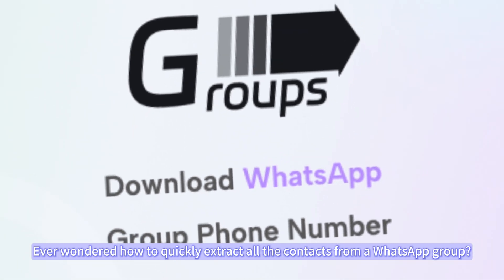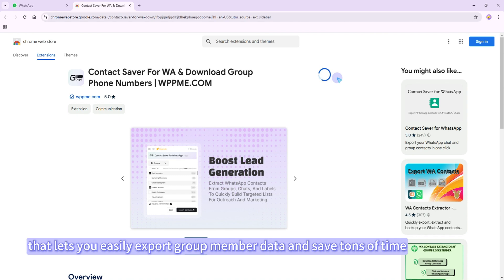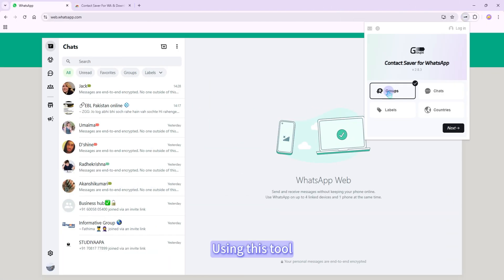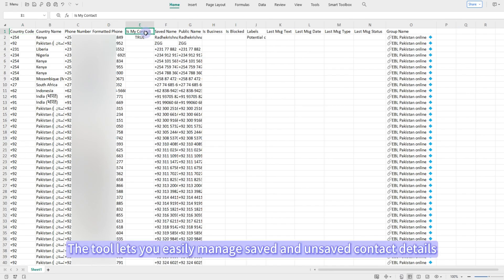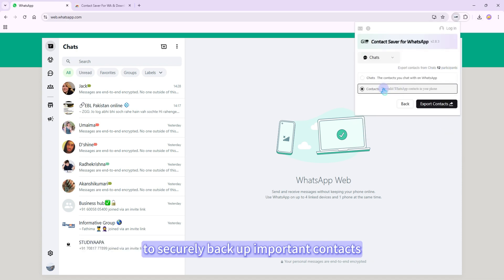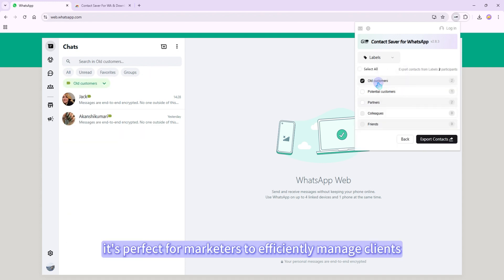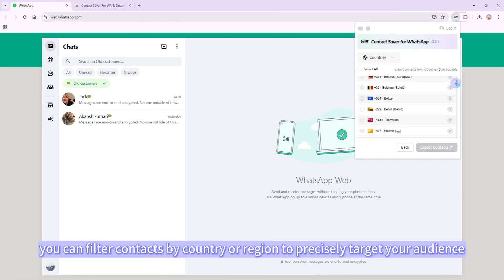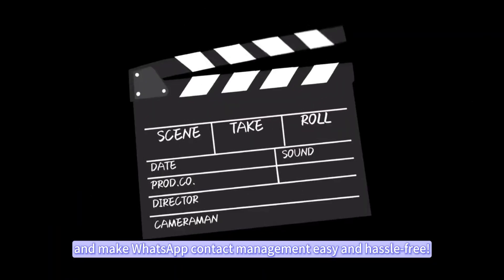Contact Saver For WA & Download Group Phone Numbers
Download WhatsApp group phone numbers and extract, save, and export WhatsApp contacts from chats and labeled contacts to files.

Our WhatsApp Contact Manager provides an efficient way to extract and save contacts from various sources, such as your added contacts, chats, groups, labeled conversations, and even by country. This tool ensures flexibility and reliability for managing and backing up your contacts.

Key Features

🔺Extract contacts from multiple sources, including chat lists, groups, labeled contacts, and country-based filtering.
🔺Export contacts in multiple formats, such as CSV, Excel, JSON, and VCard, giving you the freedom to choose the format that best fits your needs.
🔺Save contacts directly to your device or have them emailed to you for convenience.
🔺Manage both saved and unsaved contacts, ensuring you never lose important information.

Benefits

🔺Organize your contacts efficiently, whether they are saved or unsaved.
🔺Keep a secure backup of all your important contacts, making it easy to transfer data when changing devices or in case of data loss.
🔺Simplify integration with your CRM or other systems through the flexible export options.

Why Choose Download Whatsapp Group Phone Number & Contacts Extractor?

Our tool is designed to provide a streamlined experience for managing contacts, without compromising on security or compliance. Whether you need to extract contacts from your groups, chat lists, or labeled conversations, Contact Manager offers the flexibility and control you need to keep your contacts organized and backed up.